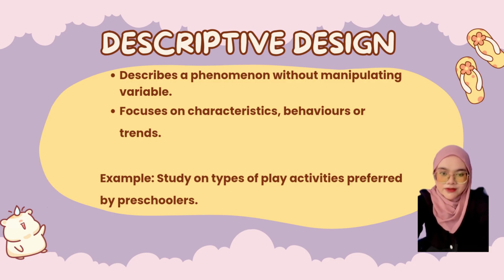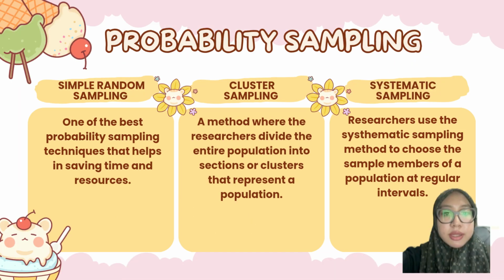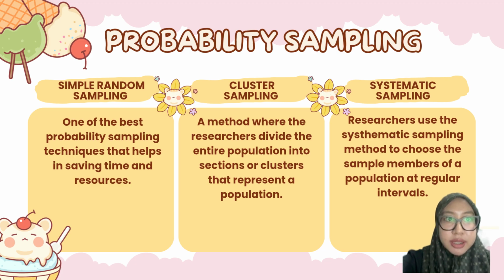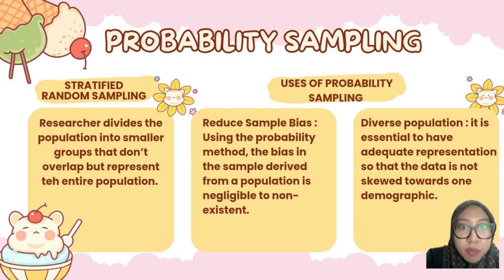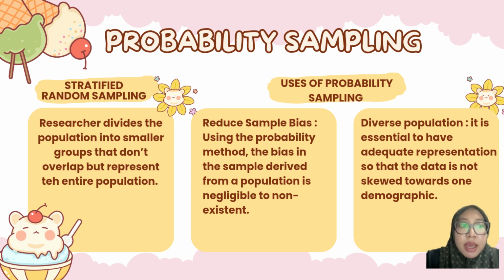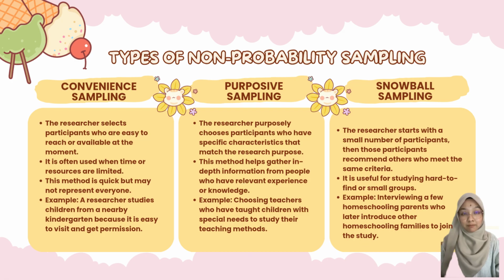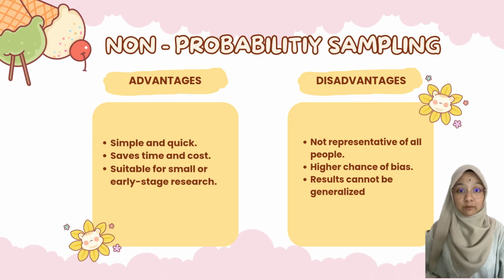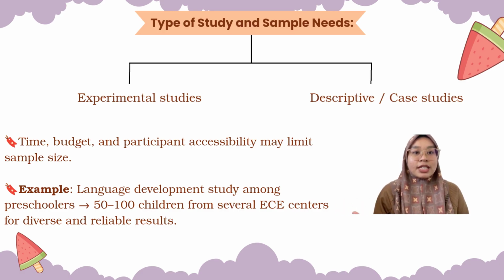Group 3(chapter 7)